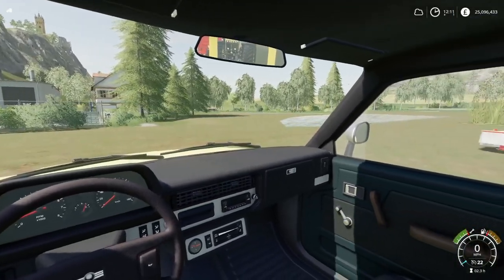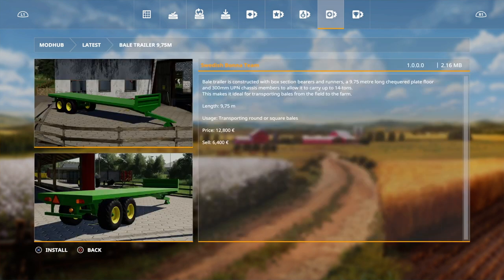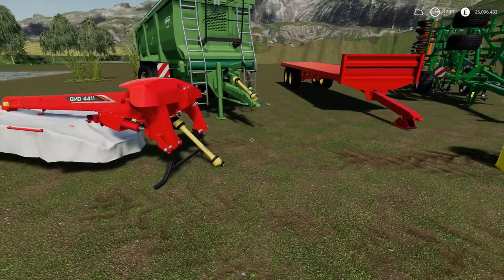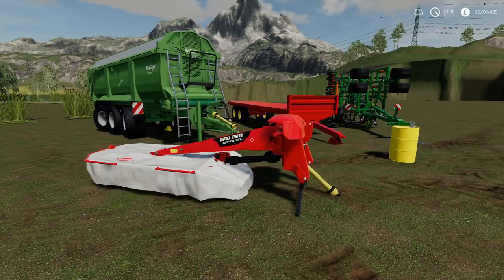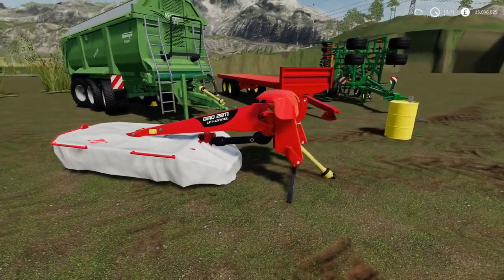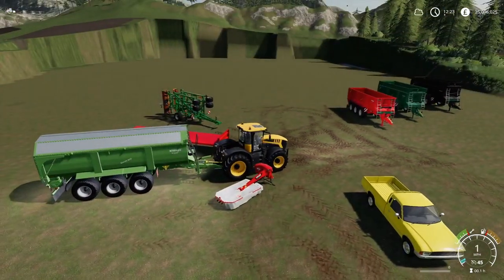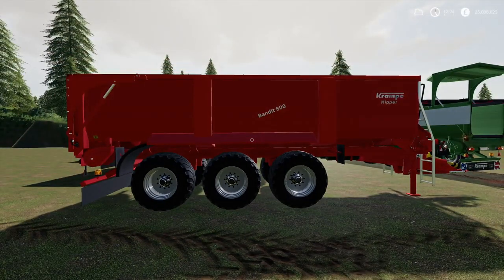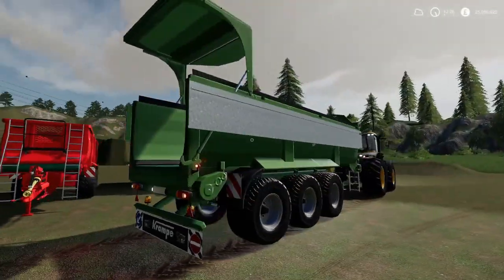fs19 new mods krampe bandit 800 trailer ,kuhn GMD mower ps4 xbox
farming simulator 2019 In this episode of fs19 new mods we look at newly released mods & today is krampe bandit 800,bale trailer, Amazone venous 6003-2TX cultivater,Kuhn GMD 2811 mower & 550kg lizard barrel weight farming simulator 19
ps4 xbox